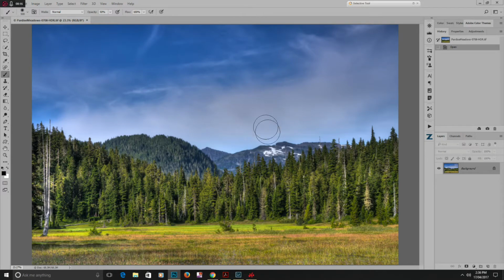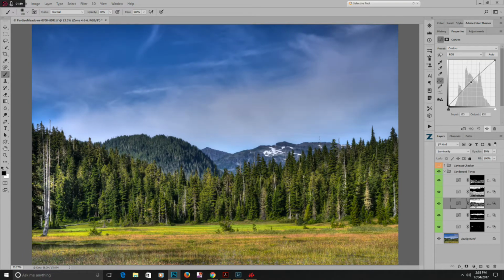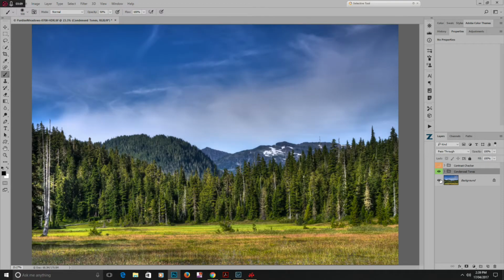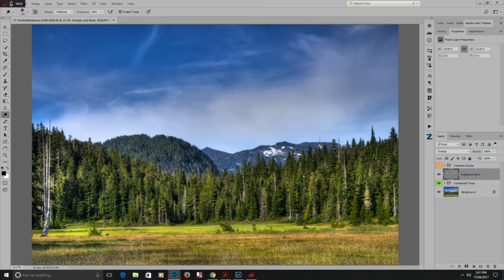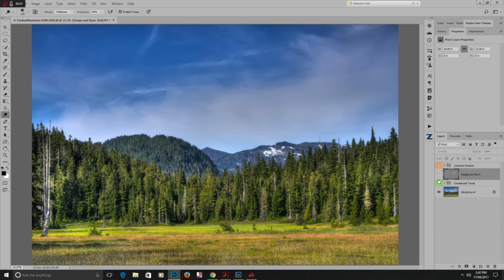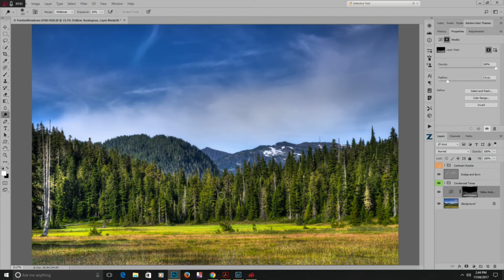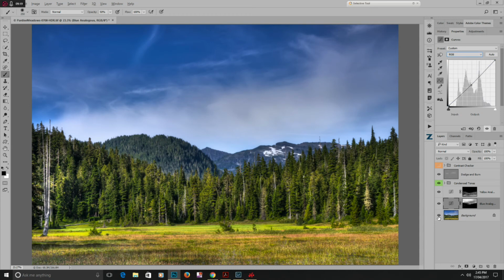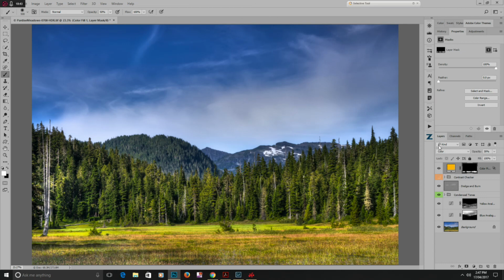Blake Rudis Zone system demo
A quick demo on how to use the Zone System designed by Blake Rudis over at F64Academy.com and F64Elite.com